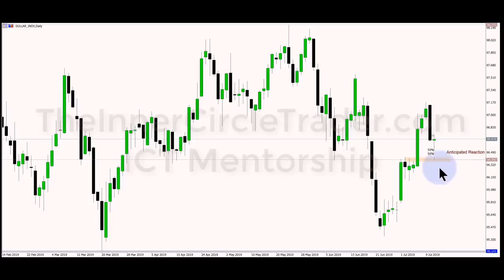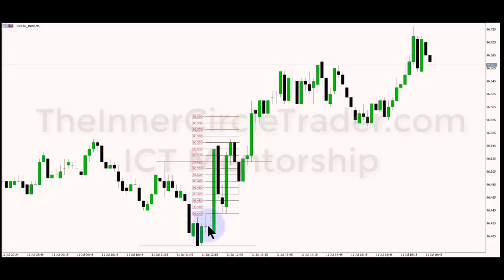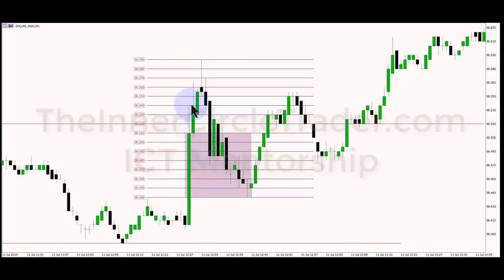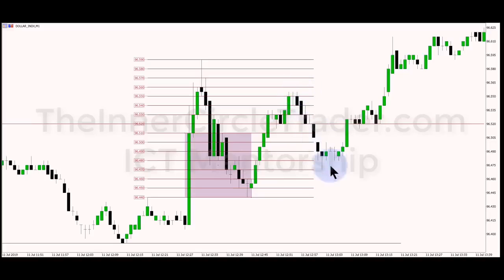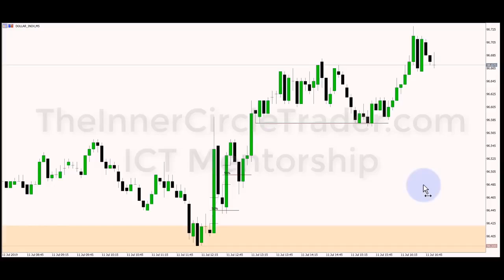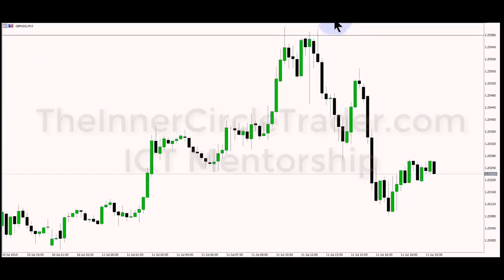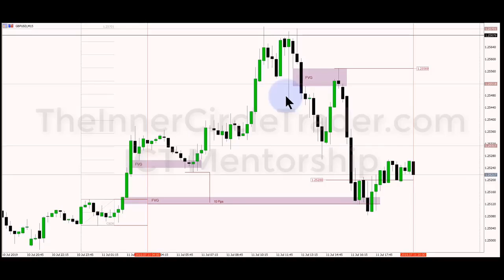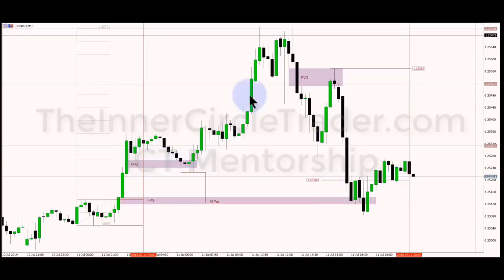Charter level tape reading with IPDA Rebalance Macro.